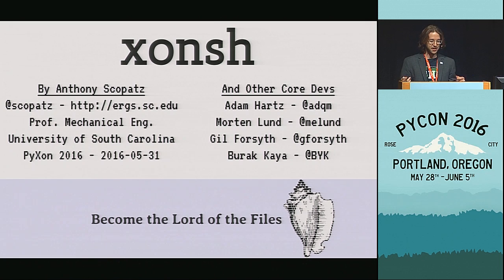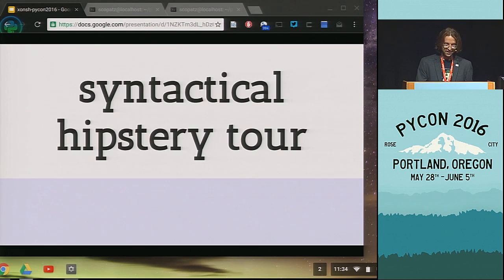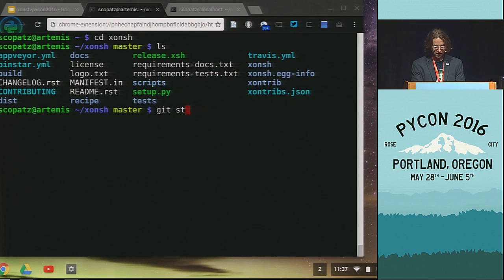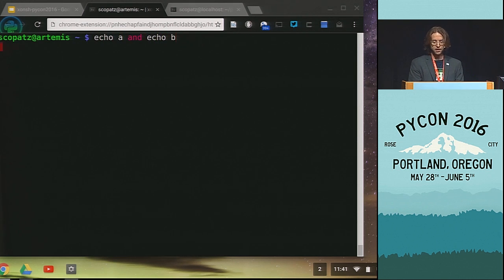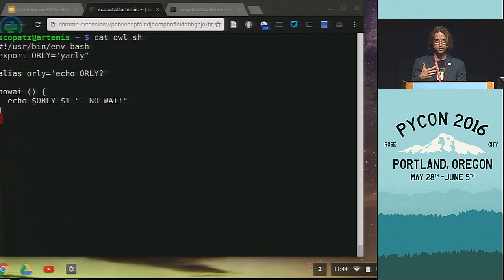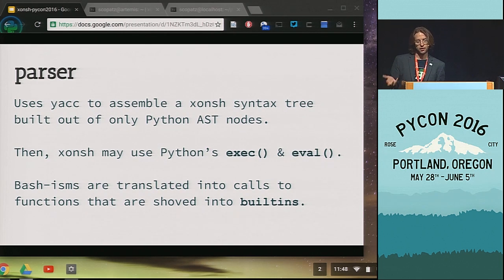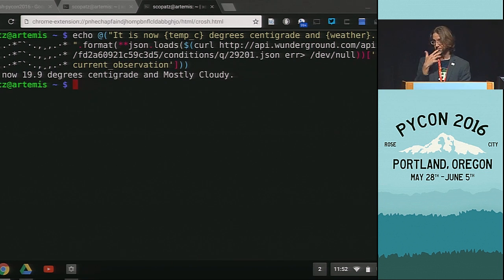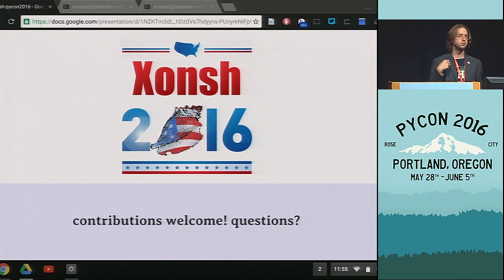Anthony Scopatz - xonsh - PyCon 2016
Speaker: Anthony Scopatz

Xonsh is general purpose shell that combines Python and the best features of Bash, zsh, and fish. Relying only the standard library and PLY, the xonsh language is a strict superset of Python that compiles to a Python AST.  The shell provides exciting features such as a rich history, tab completion from bash and man pages, syntax highlighting, auto-suggestion, foreign-function aliases and more!